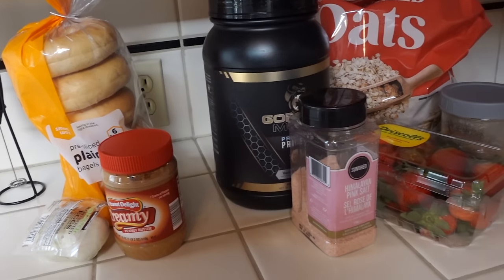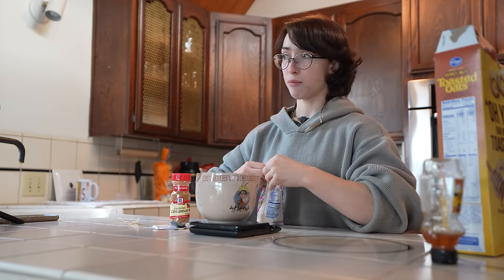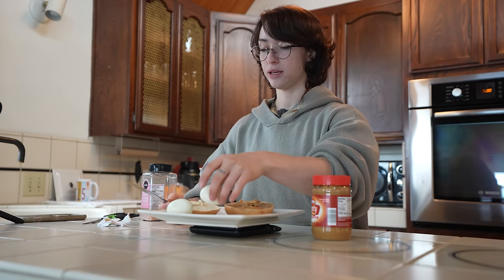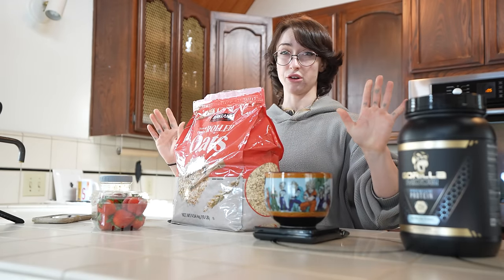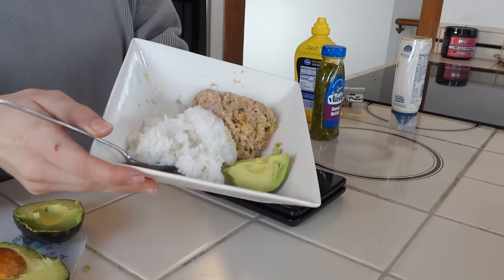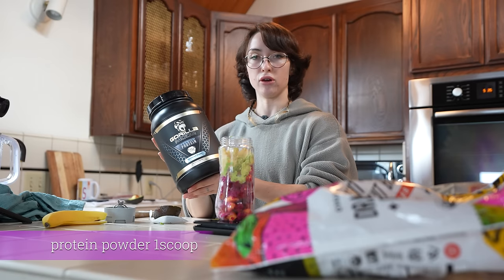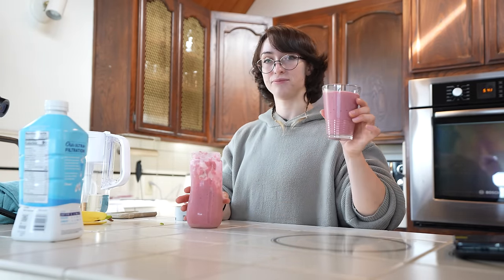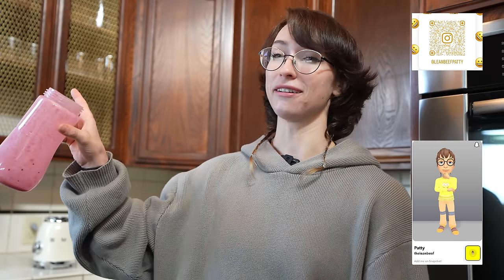5 Breakfasts under 5 Minutes | high protein meals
Five fast, simple, high protein breakfasts I like to enjoy.

Fueled by Gorilla mind code: BEEF
Fit from YoungLA code: BEEF

00:00- intro
00:29- meal 1 (yogurt bowl)
03:28- meal 2 (bagel, PB, eggs)
05:43- meal 3 (proats)
09:22- meal 4 (tuna bowl)
12:32- meal 5 (smoothie)
15:17- thanks
16:28- plug
17:13- the end